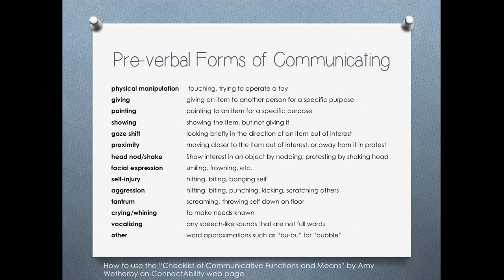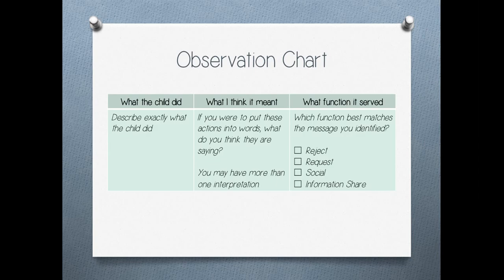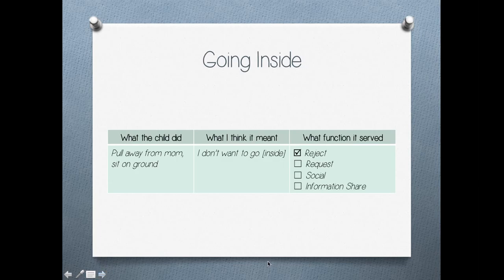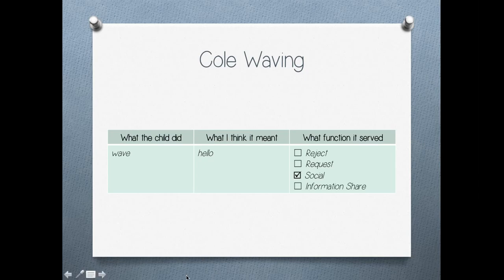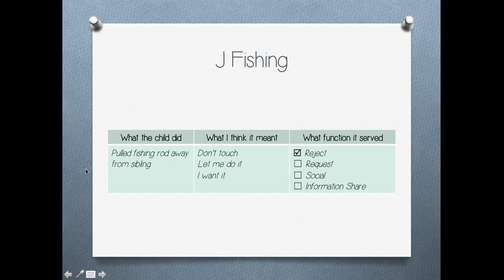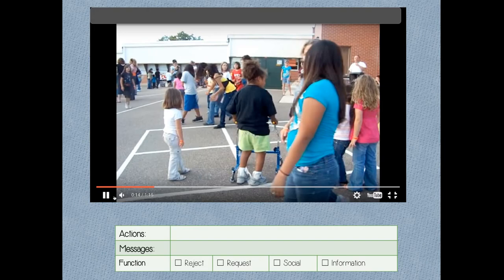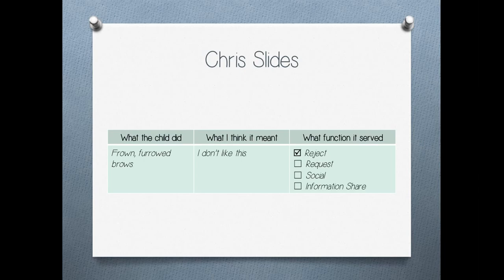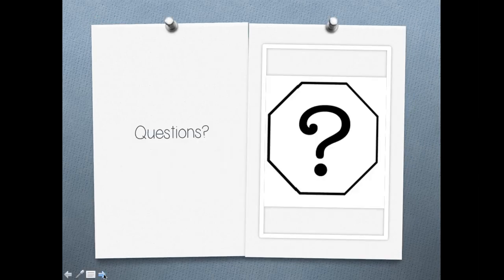ASF - CTS Communication Asessment Part 2 - Videos